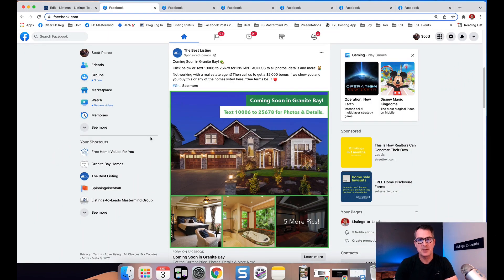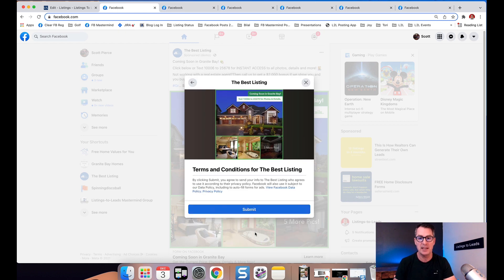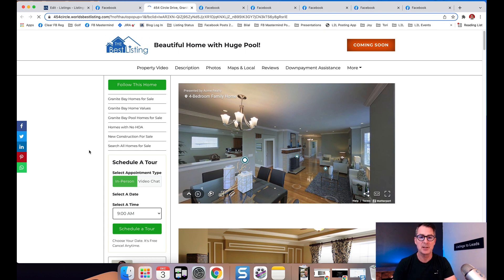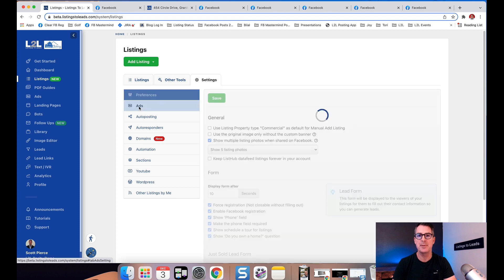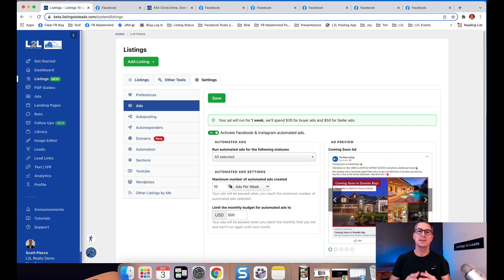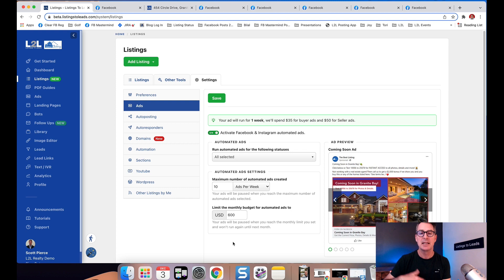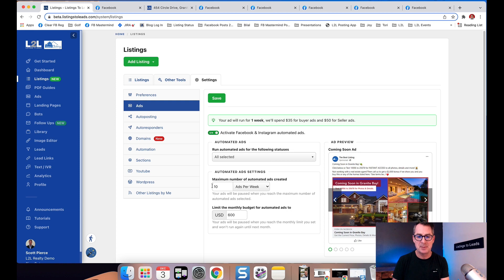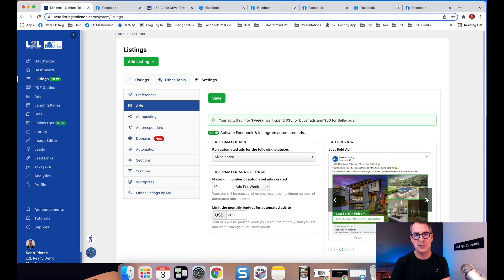Automate Ads for Listings! From the MLS to Facebook!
Generate Leads with name, email, and Phone numbers in 5 simple steps with Listings-To-Leads!

Exclusive Social Media Leads on Autopilot.
There is no YOU in MLS - L2L - FB / IN
Automated Listing Ads - Leads with Phone Numbers!